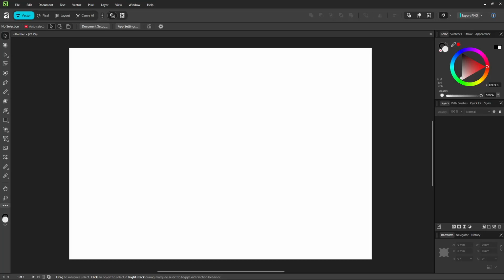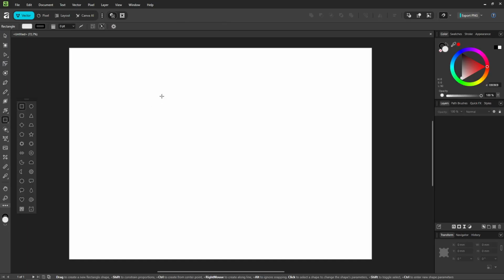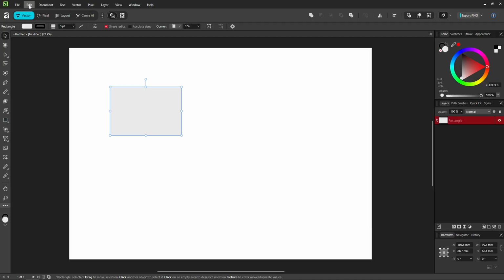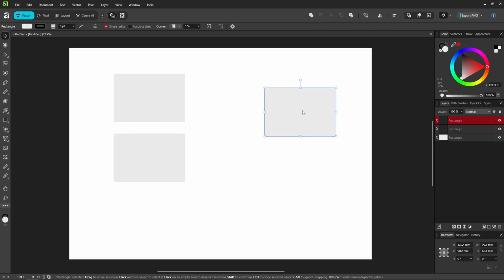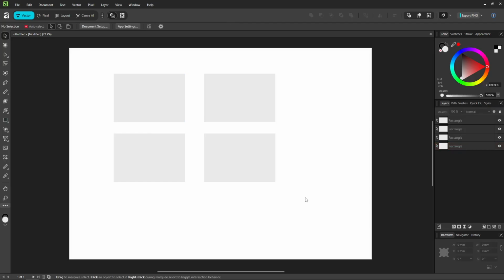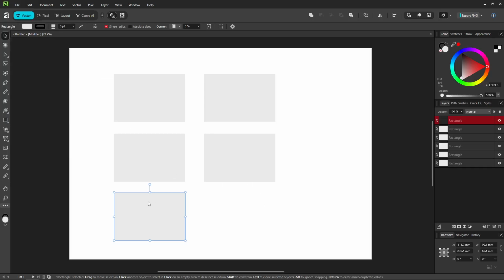How to Copy and Paste in Affinity Designer [2026 Full Guide]